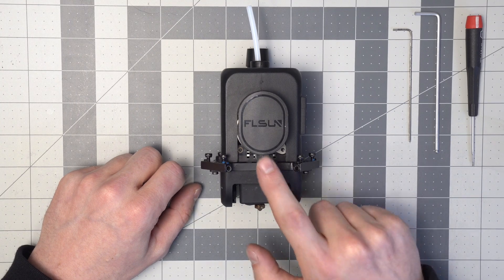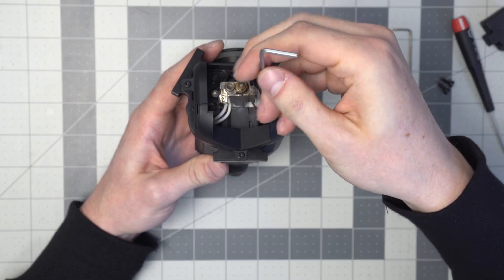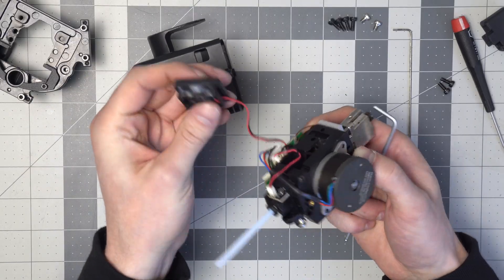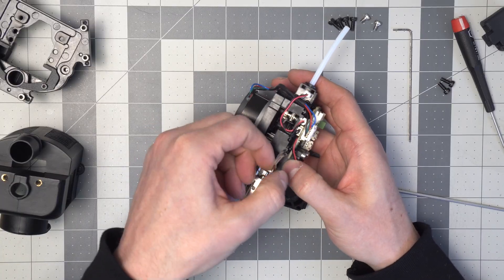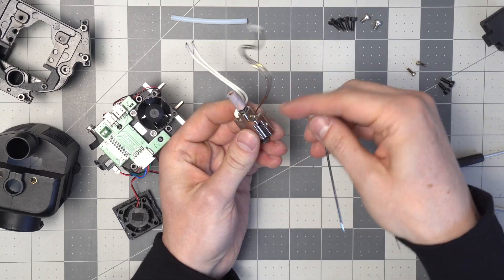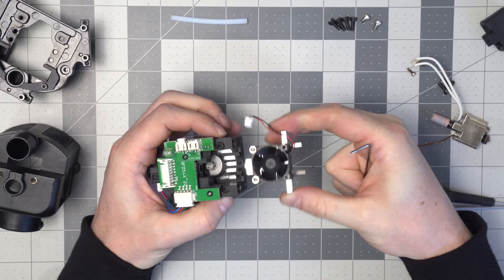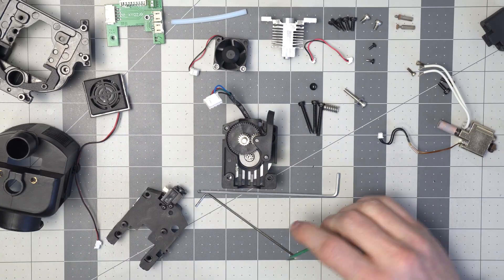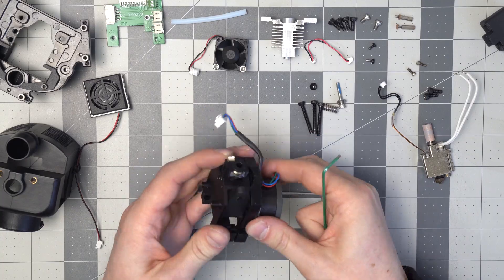FLSUN T1-PRO Print Head Teardown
T1-PRO 3D Printer
Fiskars Cutting Mat
Wiha Allen Keys
Wiha Flat Head Screwdrivers